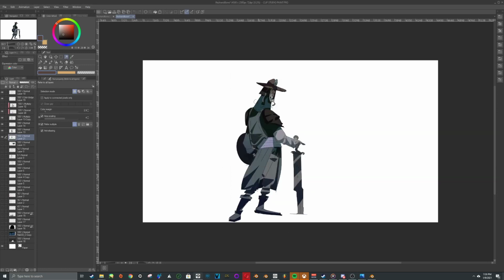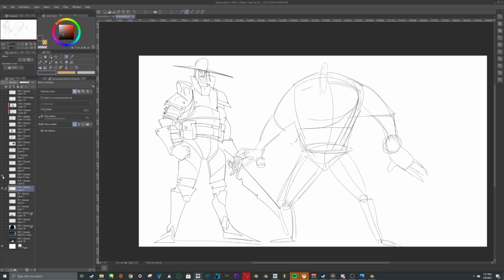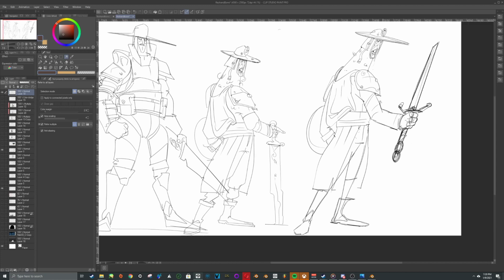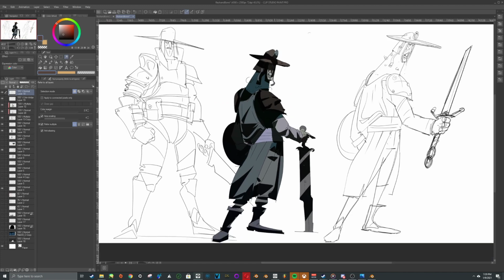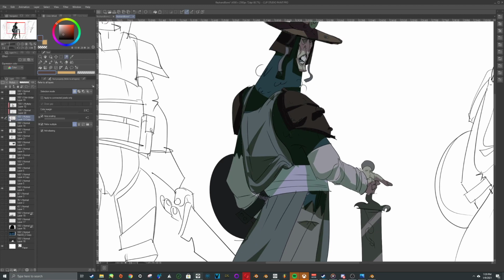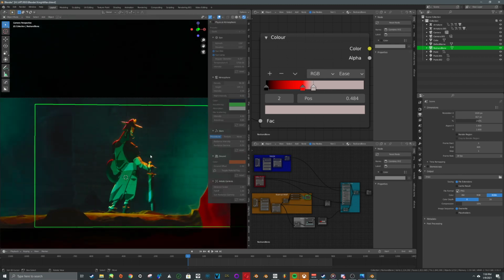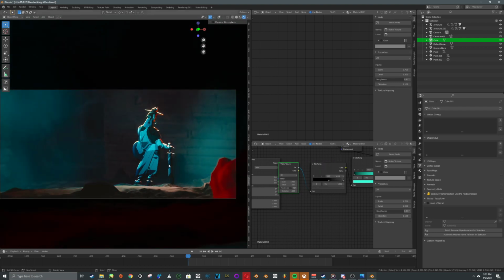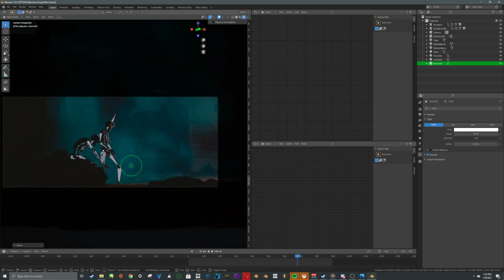Showcase 02: Sketch and Blender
Not a tutorial, but I wanted to showcase some programs I use as well as how I start thinking about building characters/design.